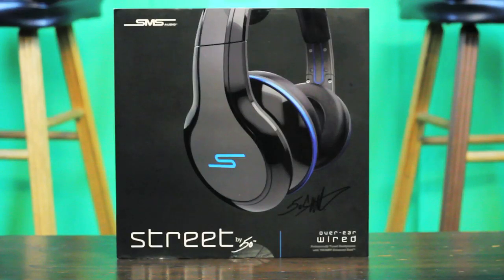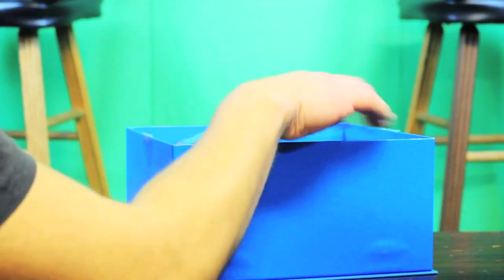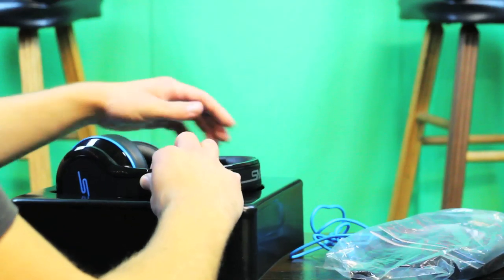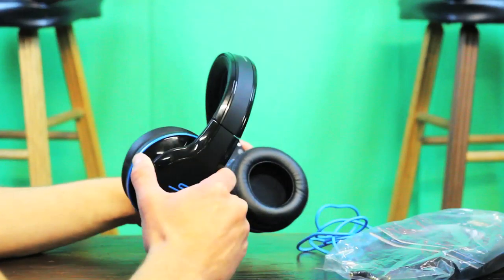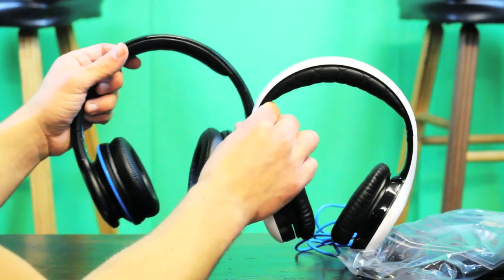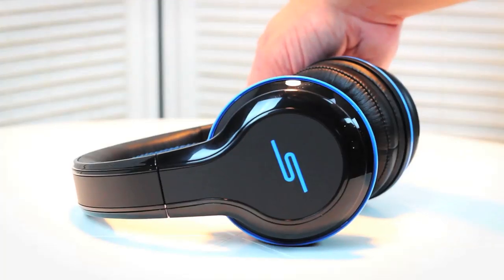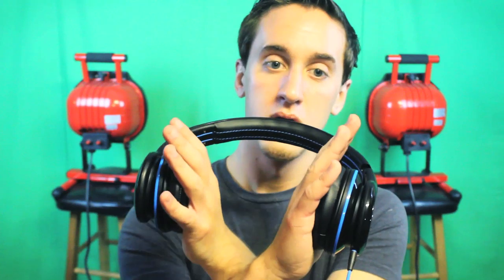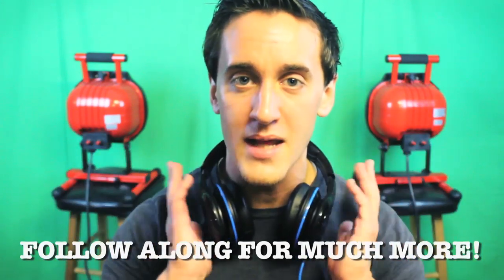SMS Audio STREET by 50 Cent Over-Ear Headphones Unboxing (2013) | Raymond Strazdas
About Raymond